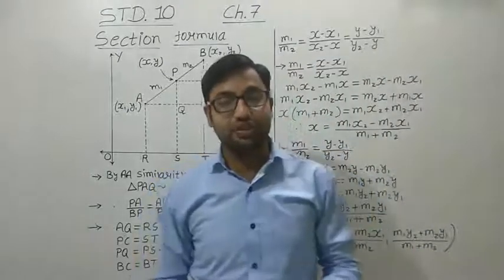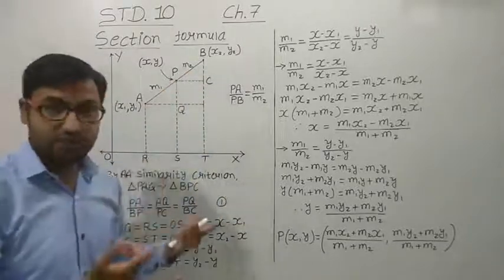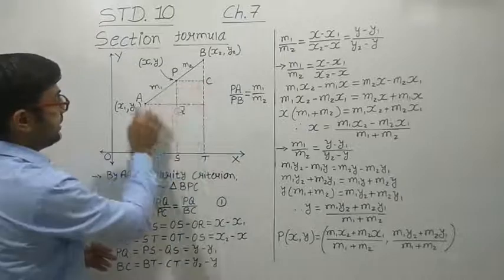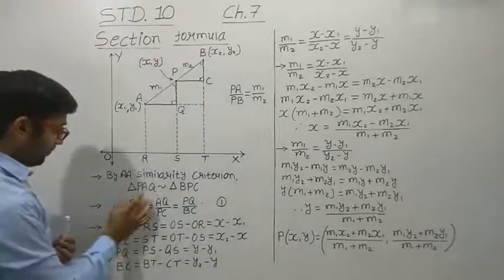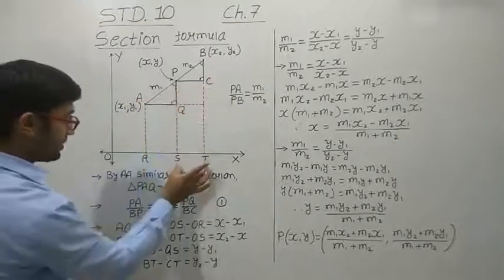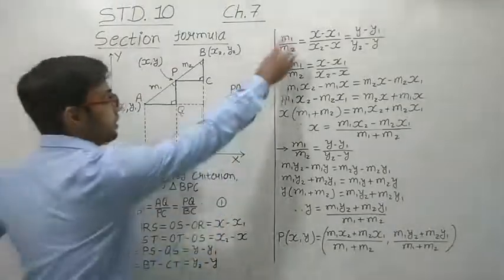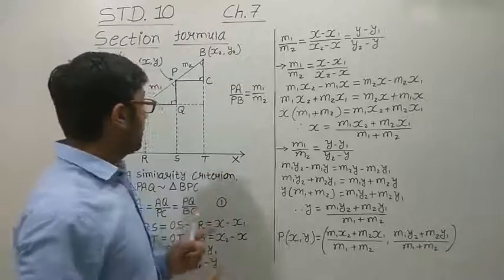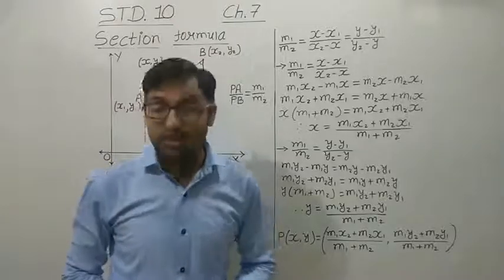Std.10 | Ch.7 | Section Formula